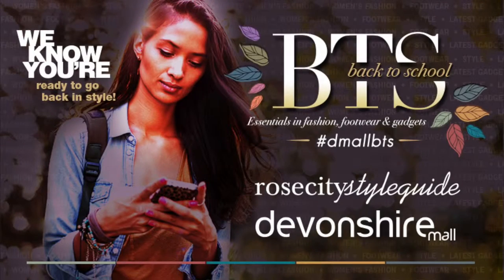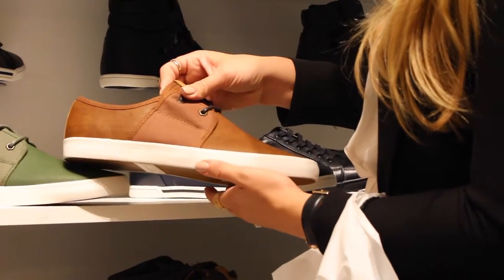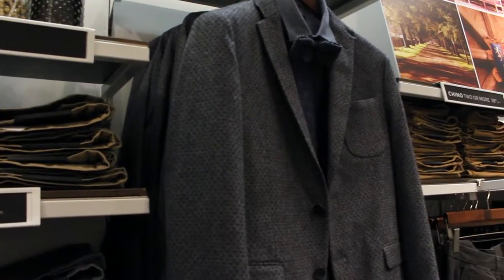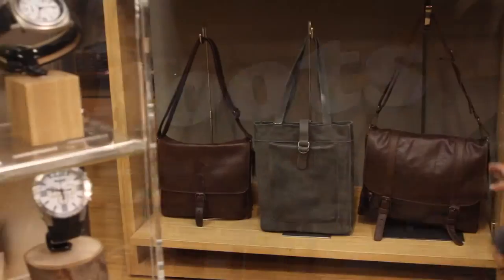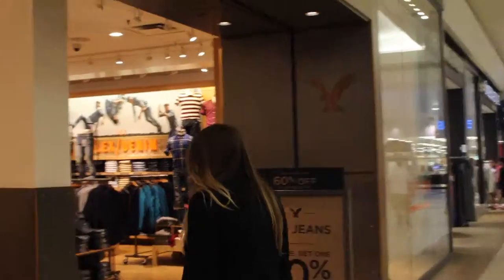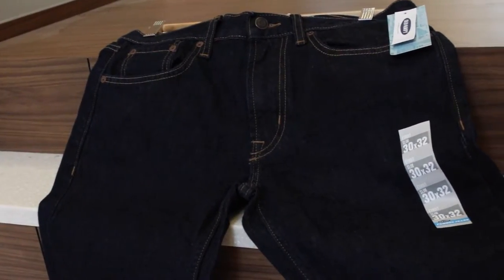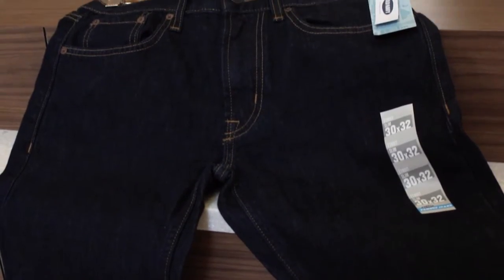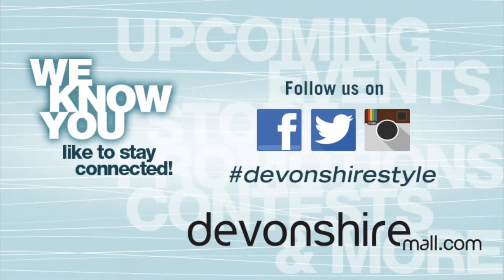Back to School Men's Essentials 2015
Watch for Blogger & Stylist Amanda Reid as she showcases what’s trending this season in our BTS segments.